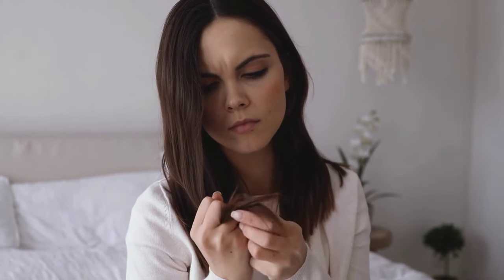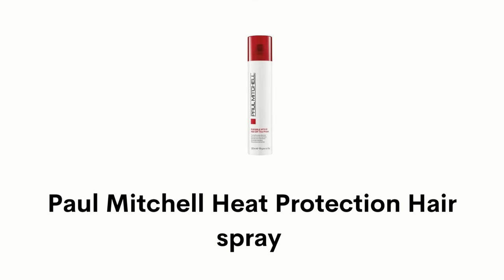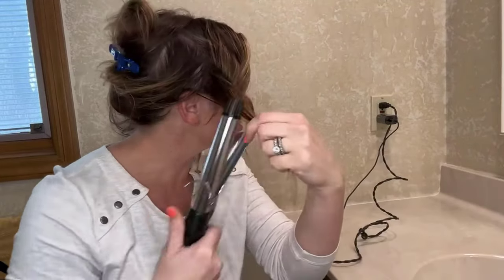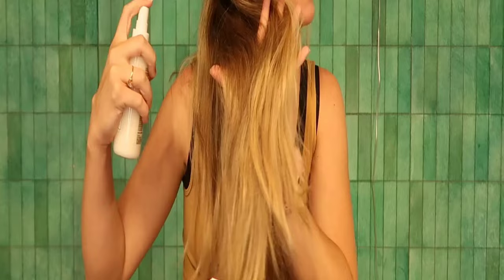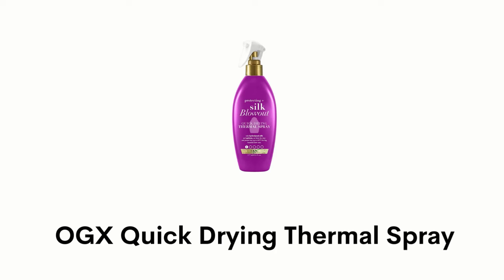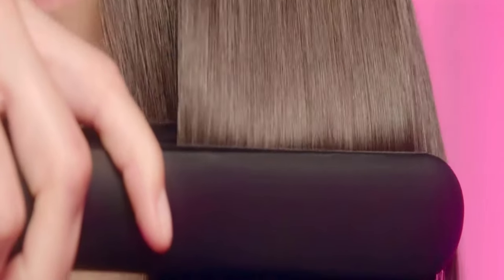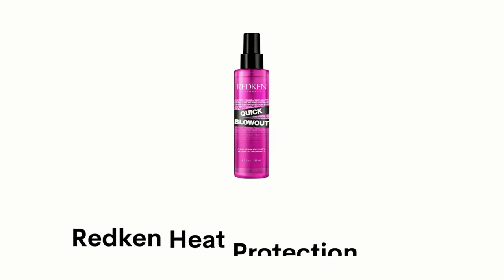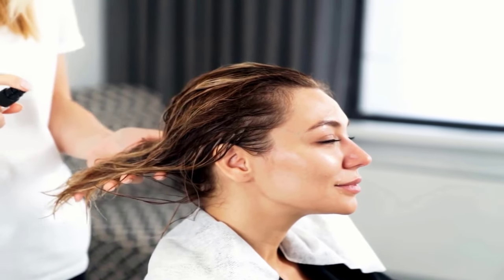Best Heat Protection Spray For Hair (Protect Your Hair From Damage)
💥Welcome To Glamour & Grace Channel💥